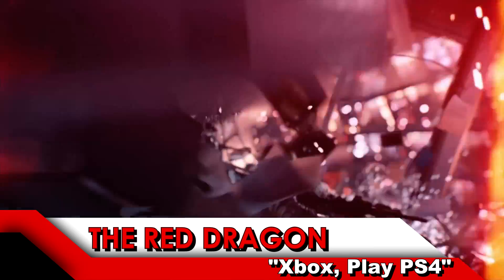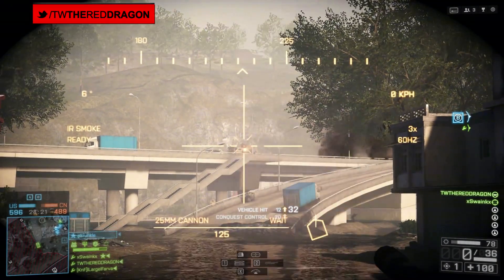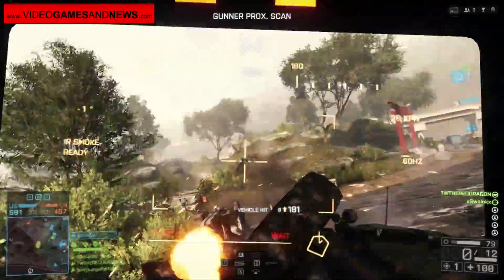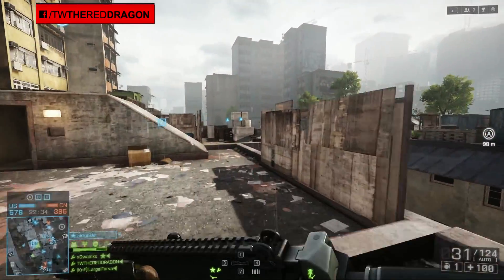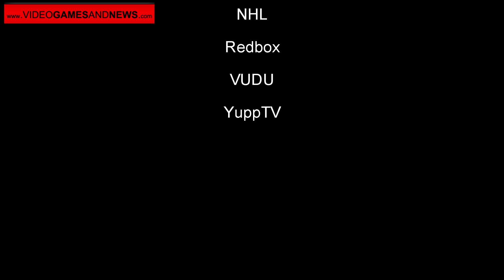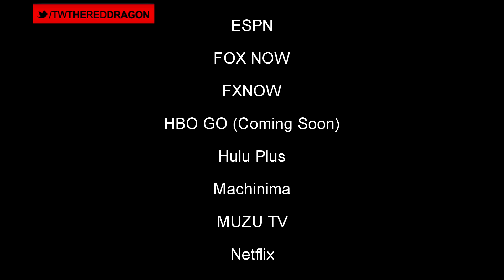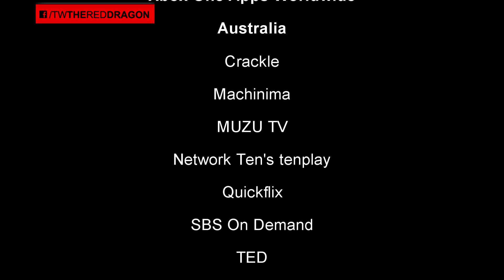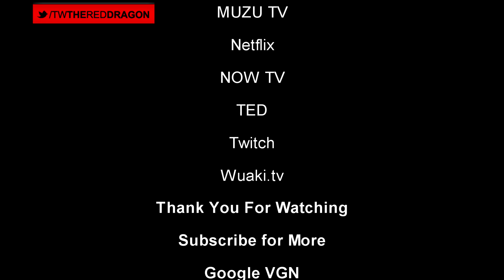Xbox One Can Snap PS4 | Entertainment Apps Lineup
VGN News: A Microsoft Engineer talks about hooking up the PS4 or Xbox 360 to the Xbox One. We also cover the full list of Entertainment Apps coming to Xbox One & PS4. If you found this video informative, then be sure to let me know with that Like button :)